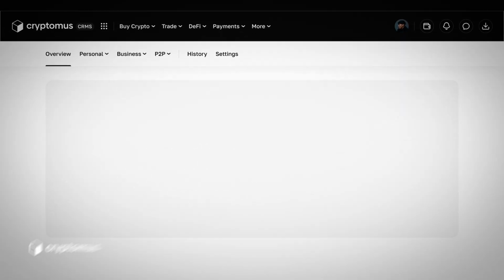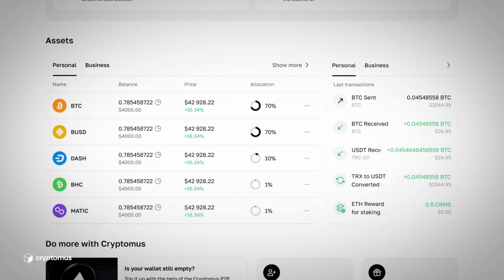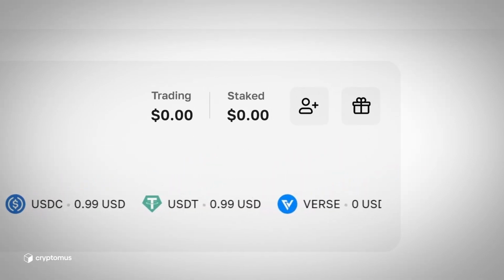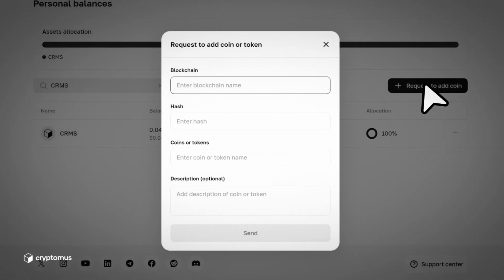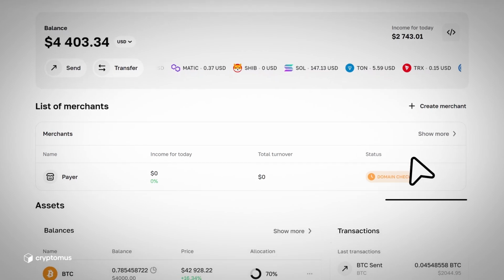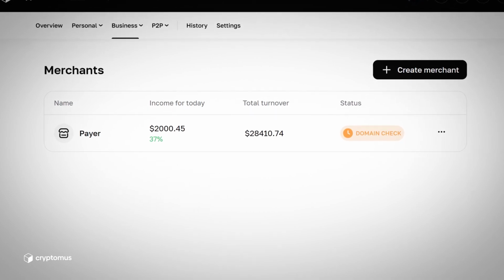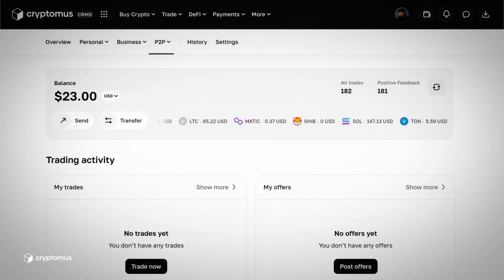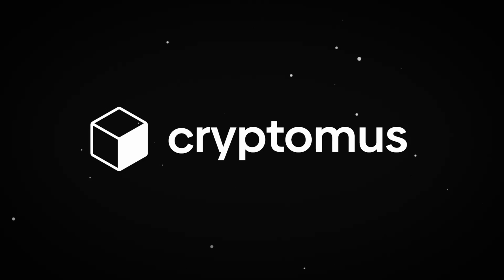Guide to the New Cryptomus Personal Account Design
In this video, we’ll walk you through the exciting new design of the Cryptomus personal account.

With a more intuitive and user-friendly interface, it’s now easier than ever to manage your crypto. We’ll showcase the new features that have been added and guide you on how to make the most of them, ensuring that you can navigate your account with ease and take full advantage of everything Cryptomus has to offer.

Whether you're a seasoned user or just getting started, this update is designed to enhance your experience!